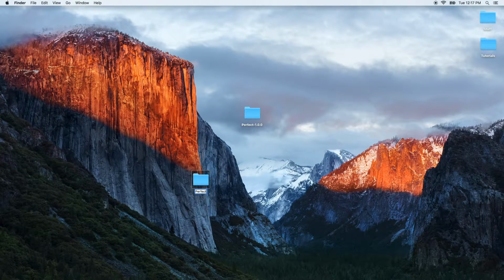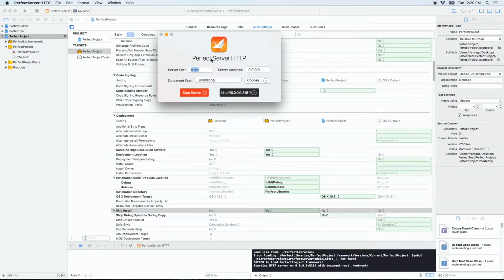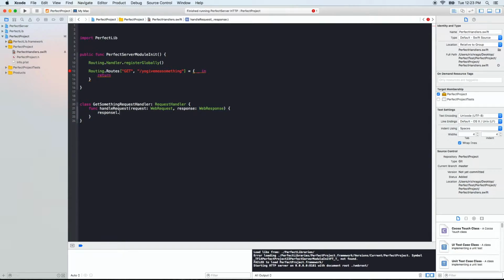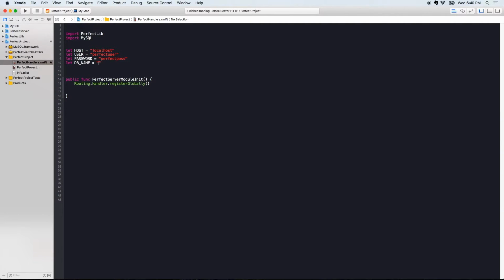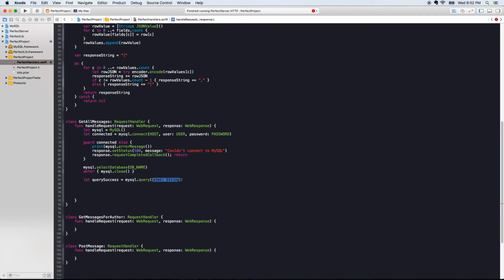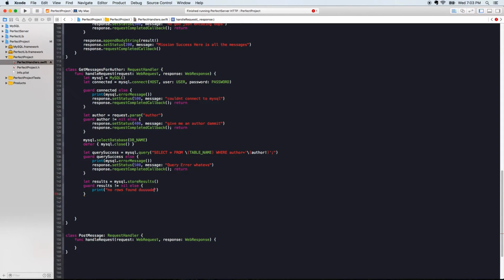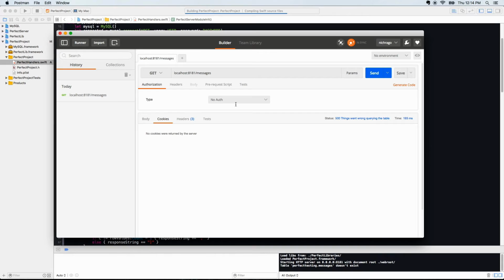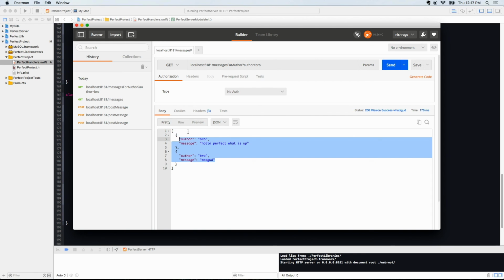Perfect : Server Side Swift - Setup, Request Handling, and MySQL Connection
A walkthrough on how to setup your first Perfect Server as well as how to handle basic requests and connecting to a MySQL Database.

    - Xcode